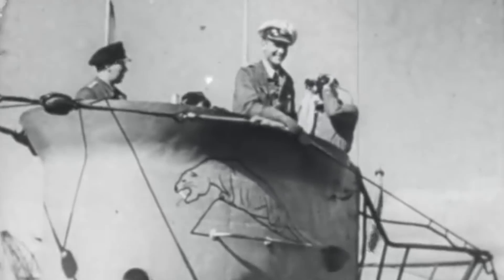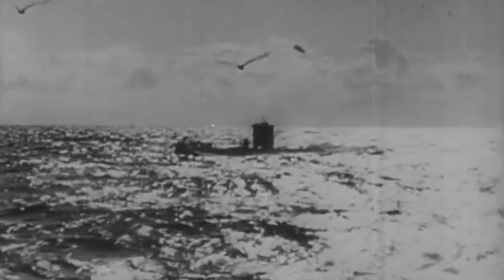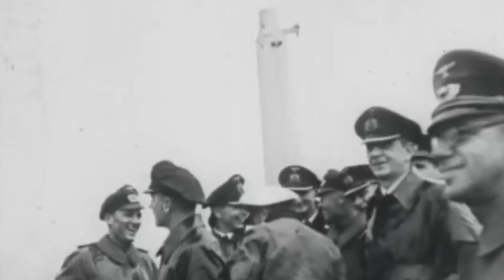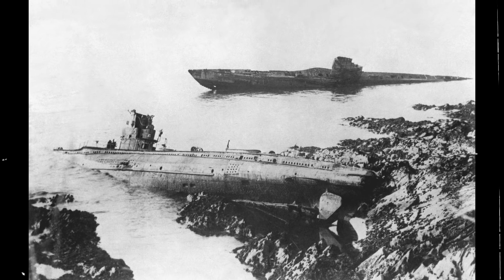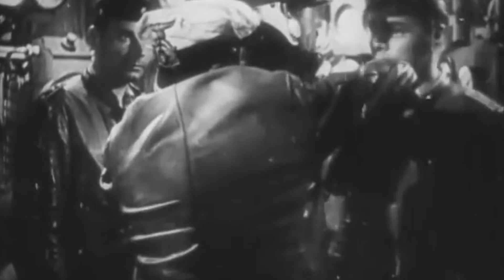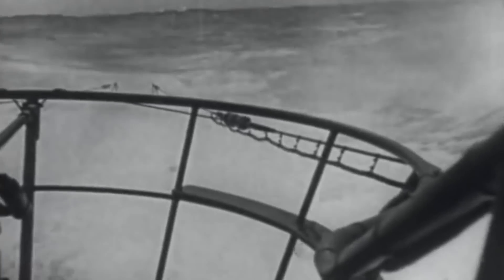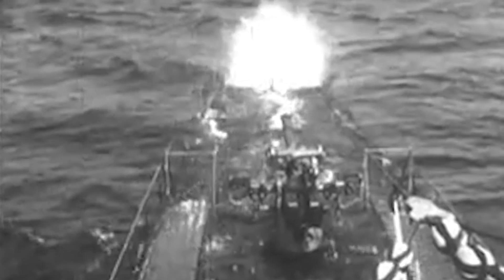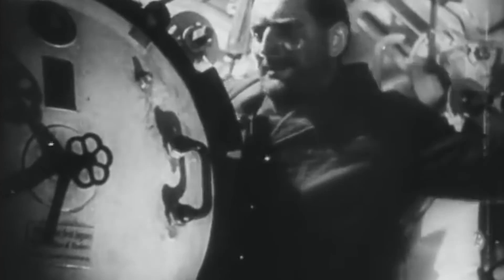The Toilet that Sank a Submarine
As Kriegsmarine submarine U-1206 left Kristiansand to conduct her first war patrol one cloudy day in April of 1945, the flushing of a toilet proved her tragic demise.

The warship was a revamped Type VIIC submarine with several technological innovations, one of which included a new toilet mechanism that allowed her to save precious weight and space.

However, when a sailor failed to activate the system correctly, the submarine started to flood, catching the crew entirely by surprise.

As chlorine gas started to leak out from the submarine’s batteries, 27-year-old Captain Karl-Adolf Schlitt had to react quickly and make a difficult decision, risking being spotted by British patrols surrounding the area...